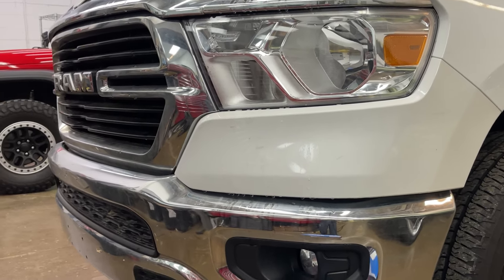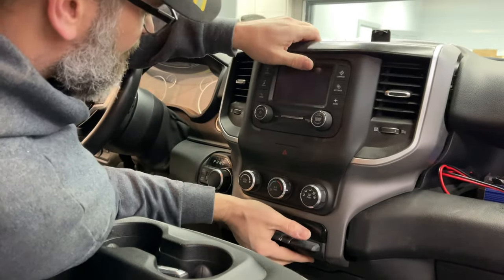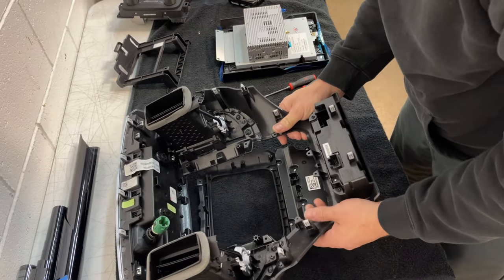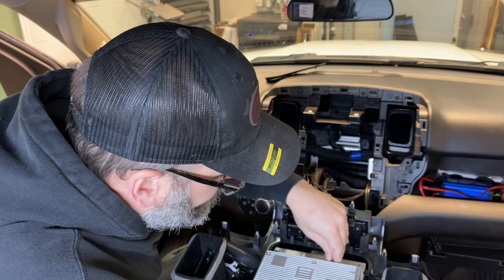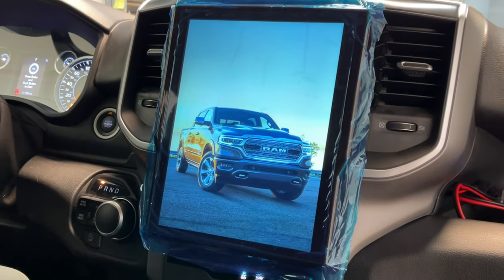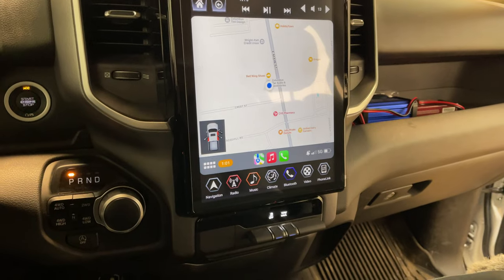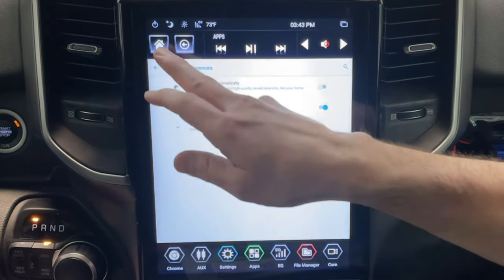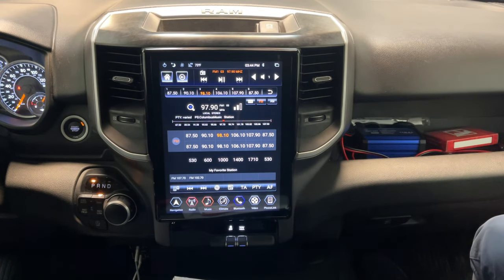2020 RAM Radio Upgrade Linkswell Gen 5 12.1" Android Head Unit / Full Install & Overview RAM #614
We're in the bay checking out these @LinksWellInc Tesla Style Headunits!  We're going through the installation process, and showing some of the features that are packed into these units.

This is a full overview of the process, and includes issues that popped up, and the associated resolutions.  These units are fantastic, and if you are fortunate enough to have a vehicle that they cover, GET ONE!!

Send us a postcard: (iykyk)
6597 E. Main St.